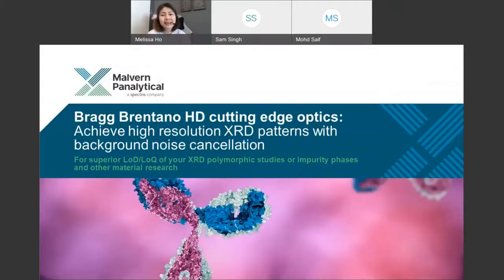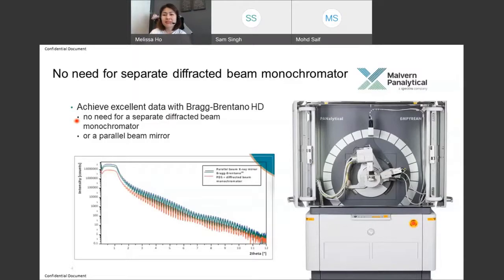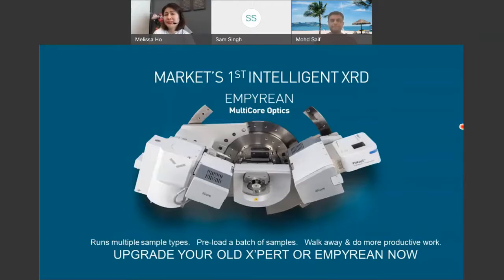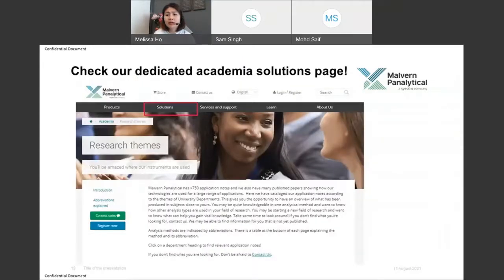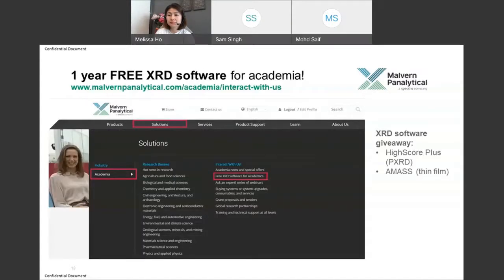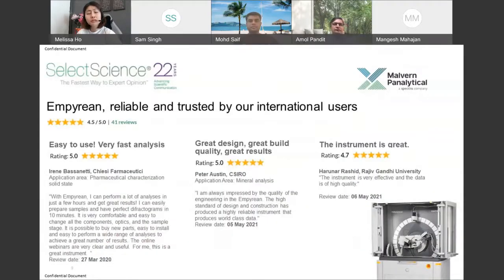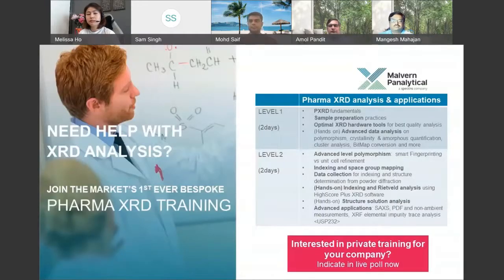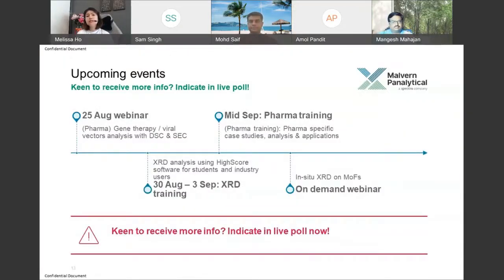Get superior high resolution XRD patterns with background noise cancellation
All possible when you pair Malvern Panalytical’s Bragg-Brentano HD optics with our new 1Der detector. Did you know that BBHD is capable of significantly higher intensity peaks and lower background compared to scans collected on conventional programmable divergence slits? No need for a separate diffracted beam monochromator or a parallel beam mirror! Great for advanced material research including batteries, thin films and even pharma applications where you need low limits of detection for impurity phases. Melissa Ho, Malvern Panalytical’s regional marketing manager also shares useful information to propel your XRD research. These are from our free HighScore Plus PXRD / thin film AMASS software giveaways to ask an expert webinar.